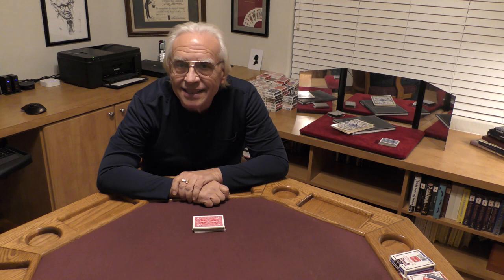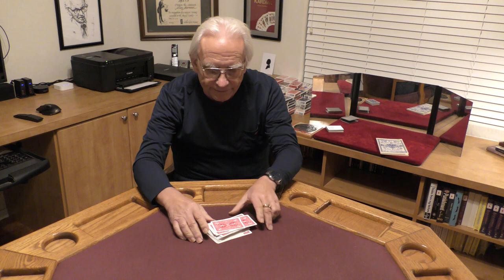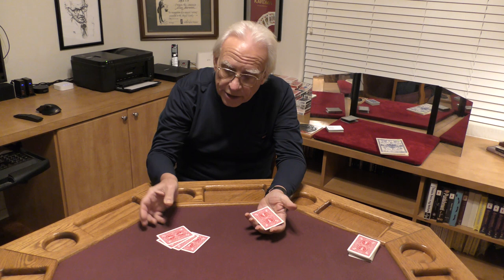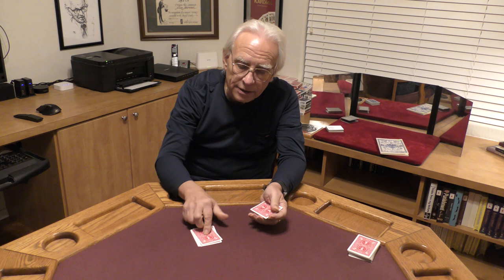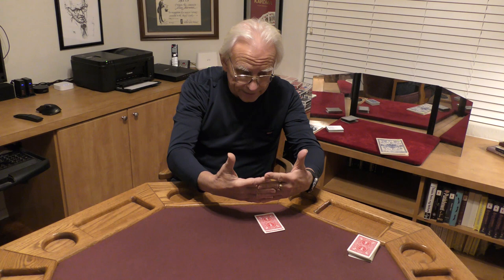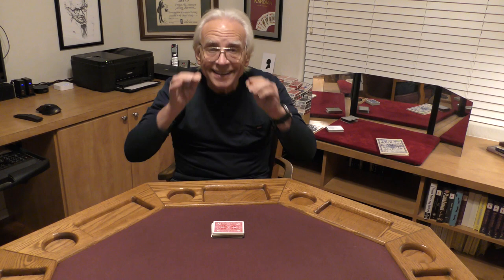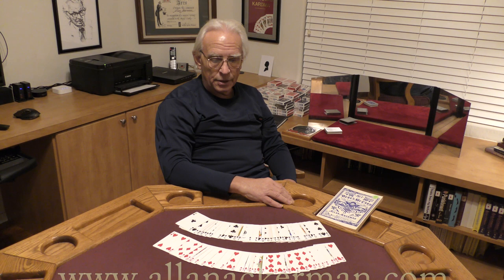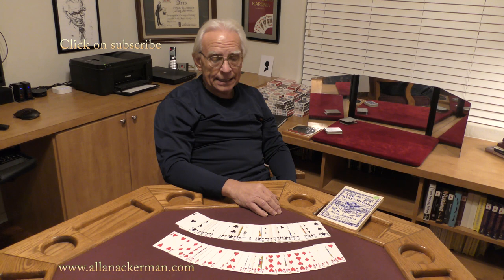Streamlined Oil and Water - Allan Ackerman & Howard Lyons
This fun ending to an Oil and Water effect first appeared in my book, "Here's My Card." The book was written in 1973 and given to my publisher Gambler's Book Club that year.  I showed the routine to Steve Freeman, Roger Klause, Dai Vernon, Jimmy Grippo, Ricky Jay, and others that year. I showed the sequence to Paul Harris in 1974. Unfortunately, the book did not get published until some years later as magic books were not a high priority for G.B.C., and some of the material started to appear in other publications.

I started doing Howard Lyon's Wild Root effect in 1967 and created the second phase in the late nineties.   This sequence appeared in the Linking Ring magazine about a decade back.
I currently do three Oil and Water routines; this was my first and is still one of my favorites. More Mixed up Blues from the Al Cardpone lecture notes and No Extras from Card Theater. The No Extras routine is now an impromptu three-phase sequence that I will be publishing in the future.